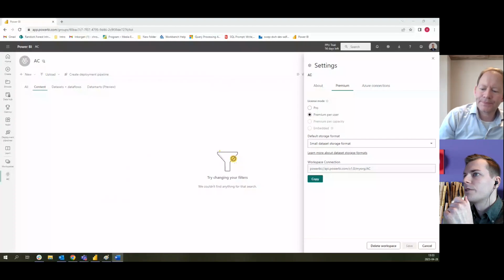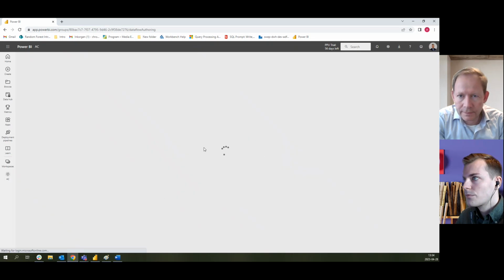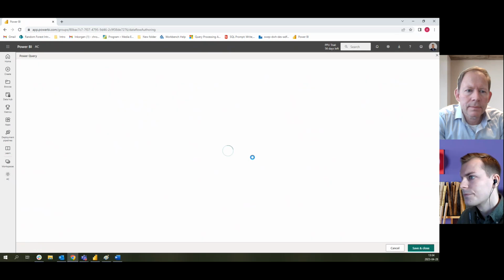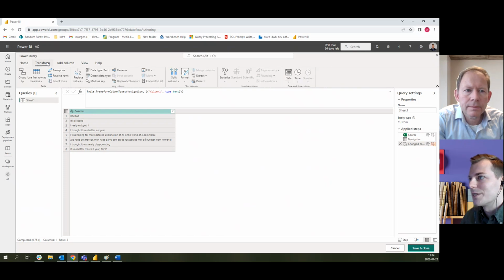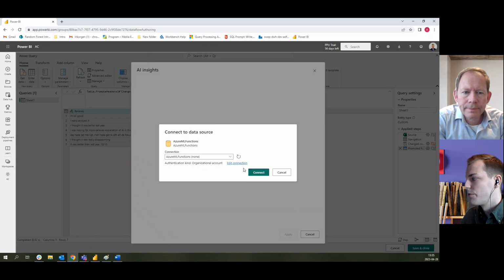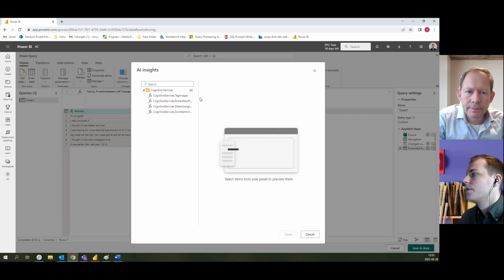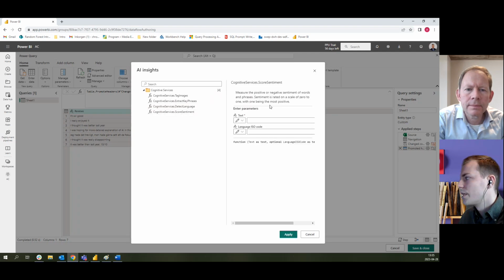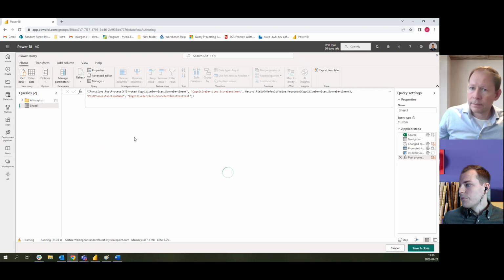Data Innovation Summit Demo - Cognitive Services